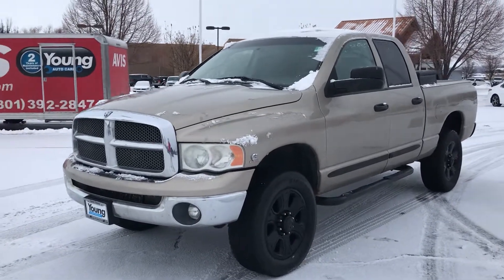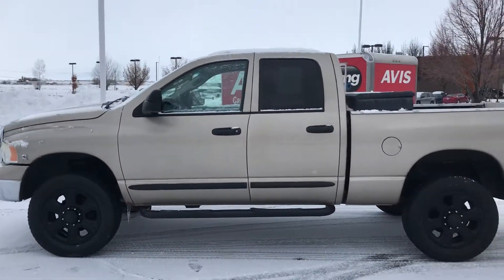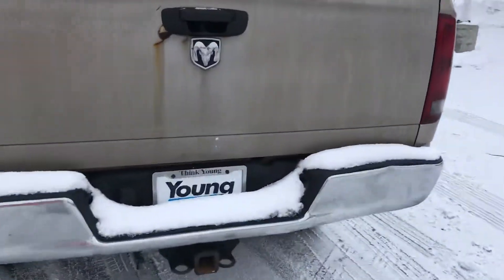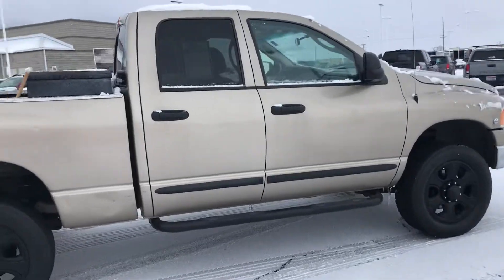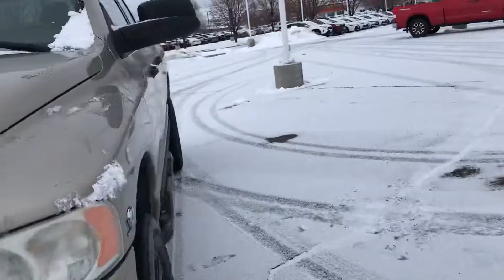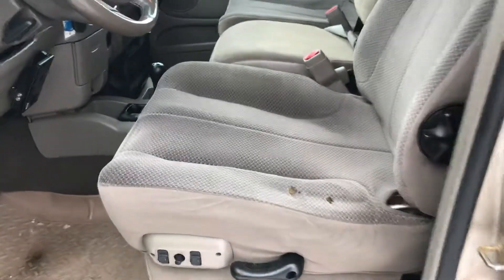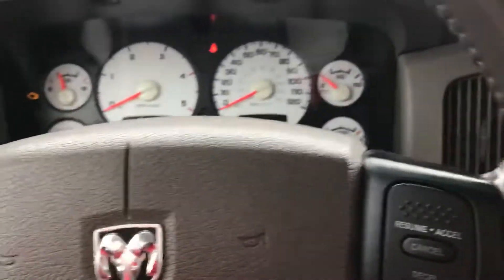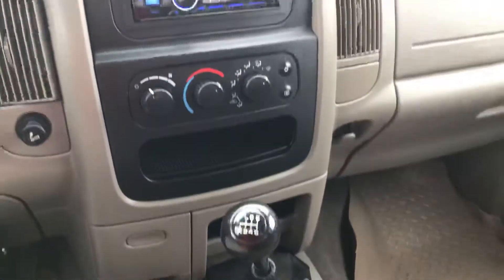2005 Ram for Ash